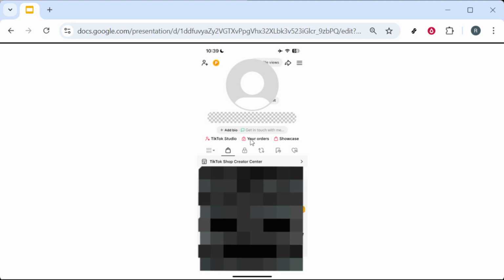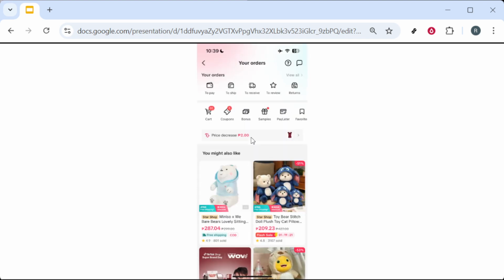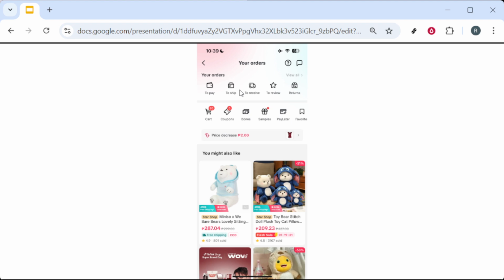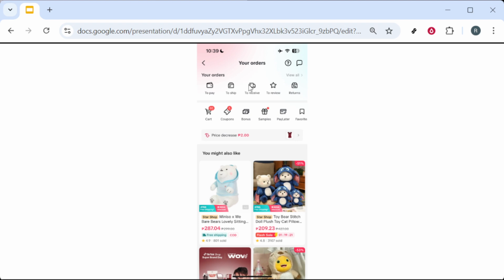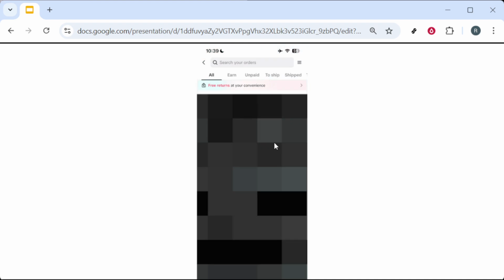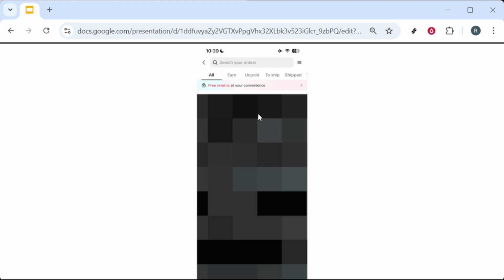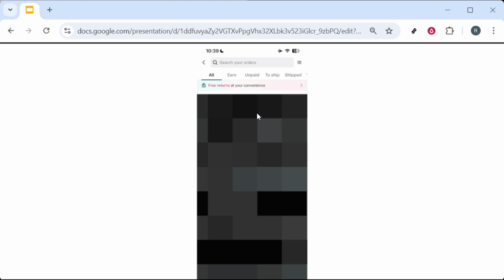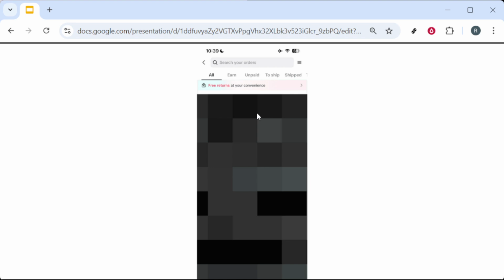Where Do I Check My Orders on TikTok —Updated for 2026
ikTok’s shopping features have improved for 2025, making it easier than ever to check your orders. This quick tutorial shows you exactly where to find your order history and shipment info. Manage your purchases and deliveries in just a few taps.
✨ Steps include:

📲 Launch the TikTok app.

🧾 Tap the “Orders” tab under your account.

🚚 Track and manage your items in real time.